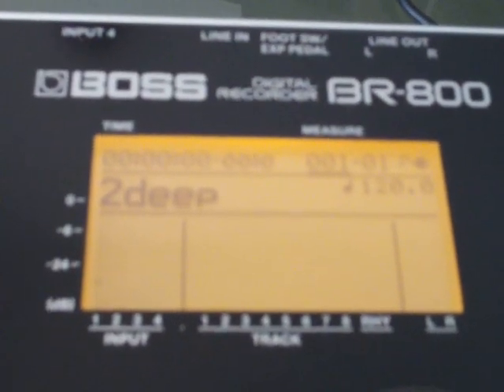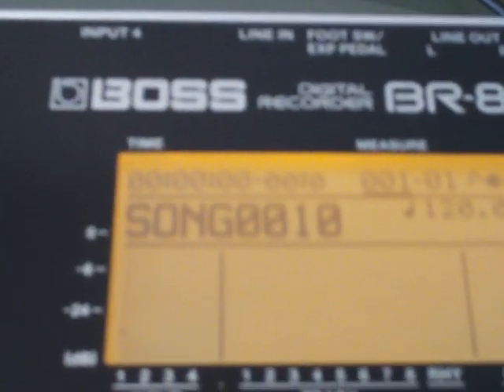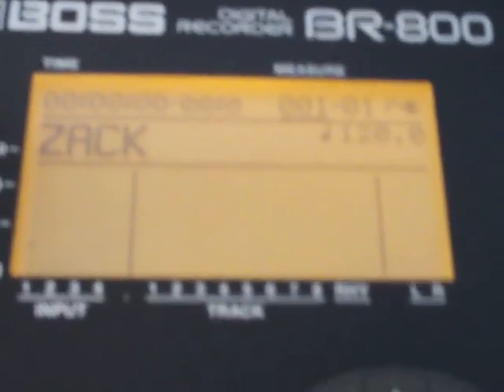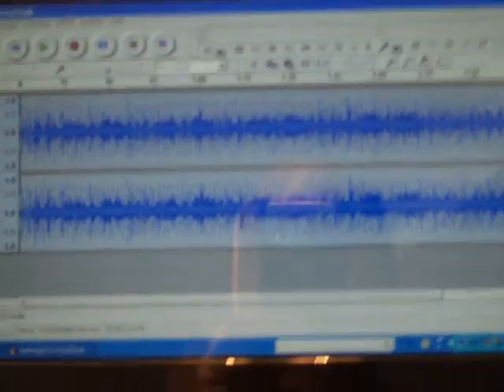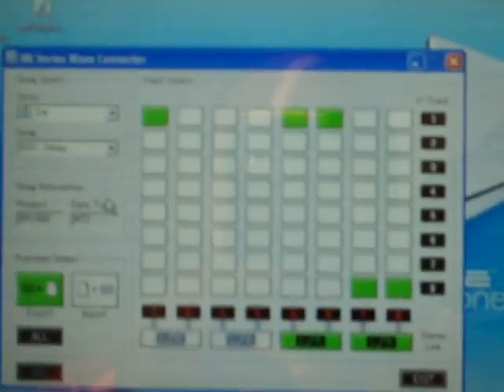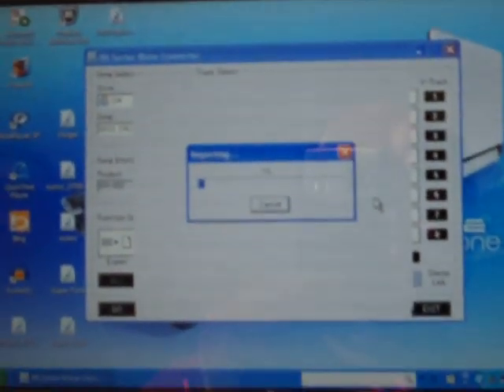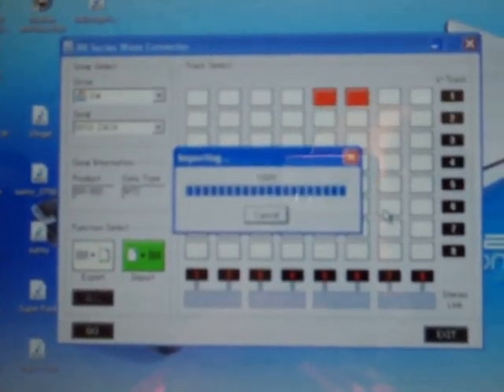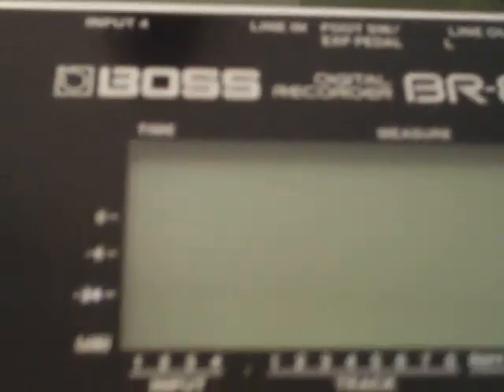BR-800 - Importing and Exporting Wav files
A revised video tutorial on importing and exporting Wav file with the BOSS BR-800 recorder.